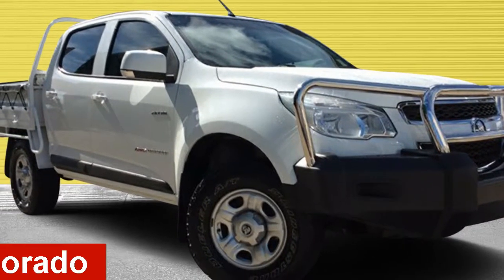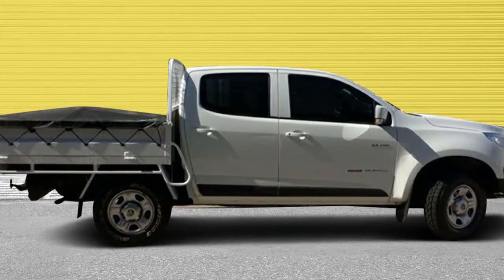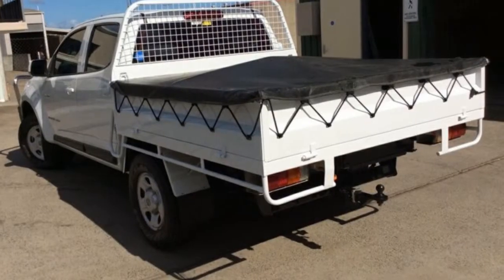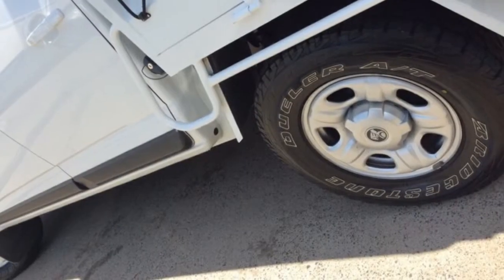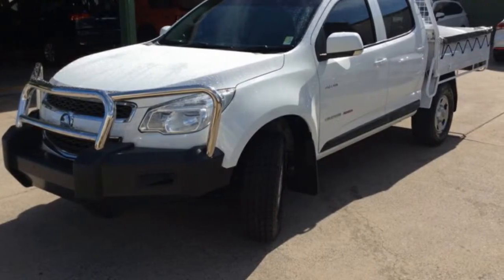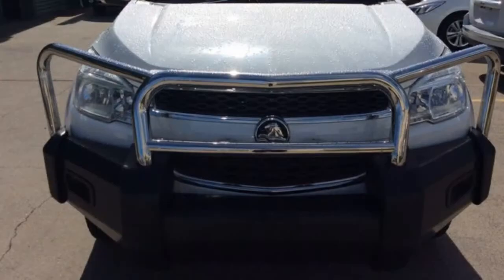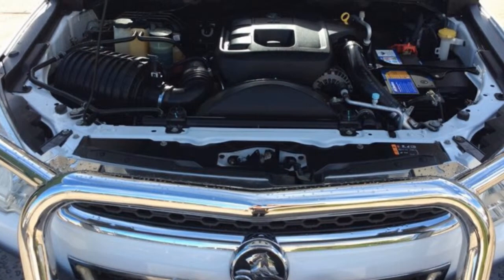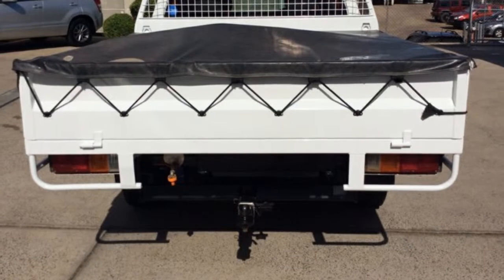2014 Holden Colorado RG MY14 LX Crew Cab White 6 Speed Manual Cab Chassis